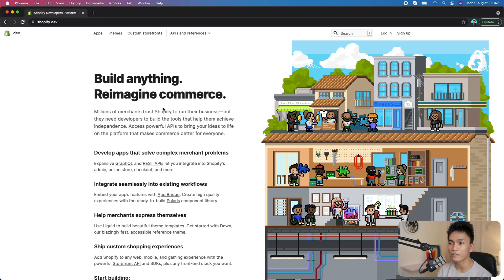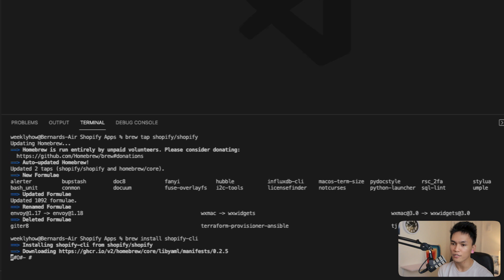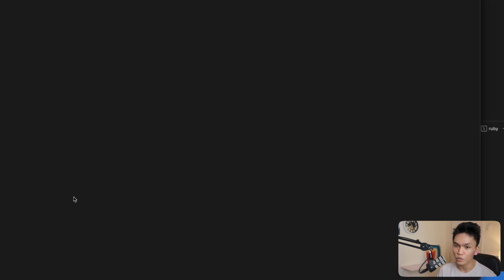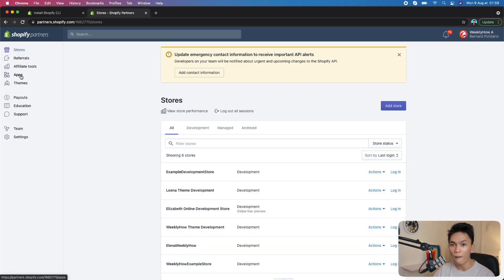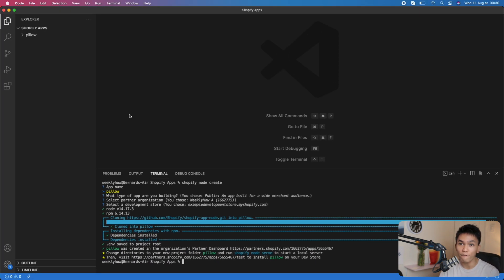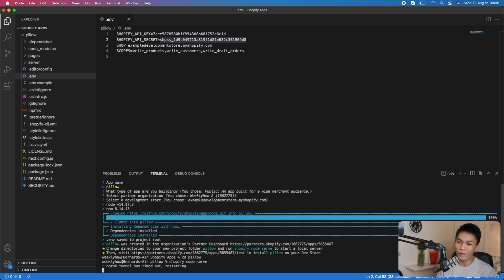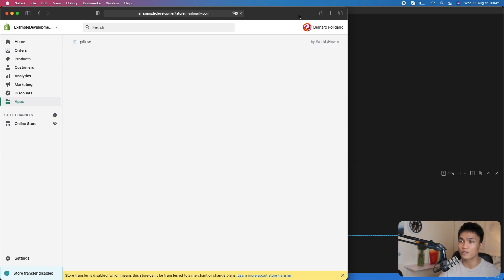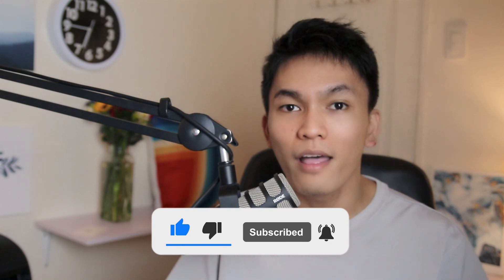How To Create a Shopify App using Shopify CLI (Shopify App Development)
In this video, I will be going through the steps of how to create install Shopify CLI and how to use it to create a new Shopify app for node and react.

If you want to want to learn more about Shopify development, you can check out my courses here: